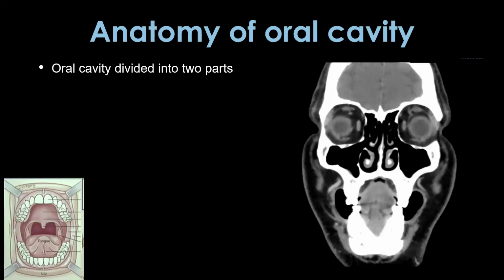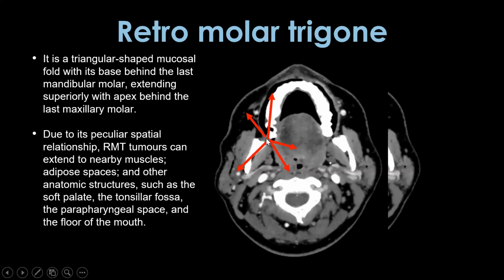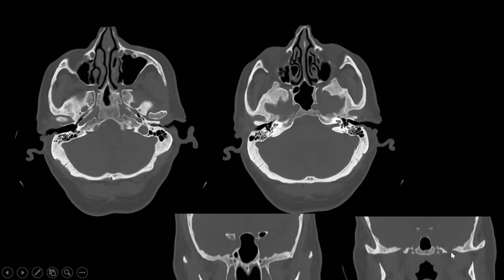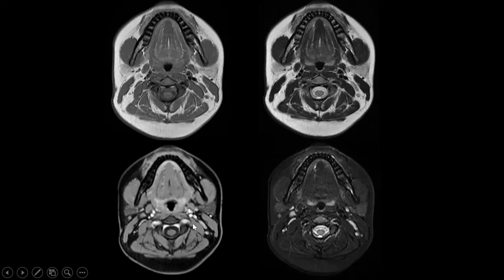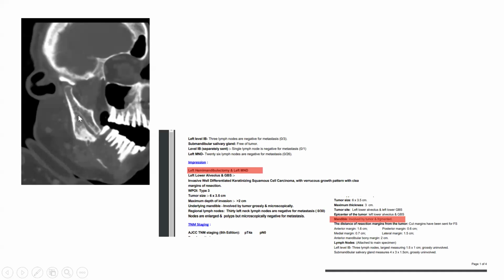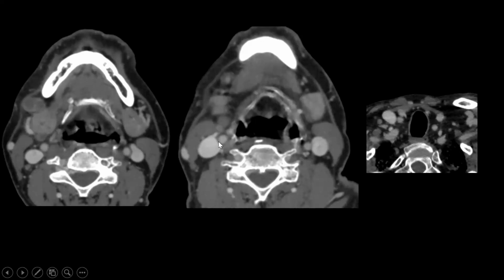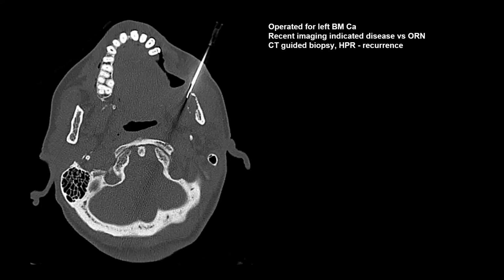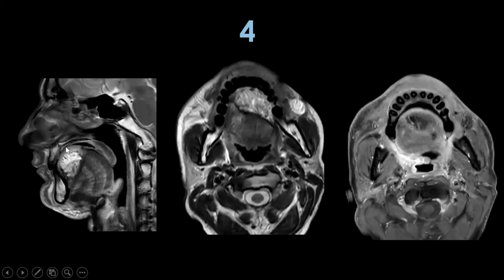Imaging in Oral Cancers | 22nd April 2025